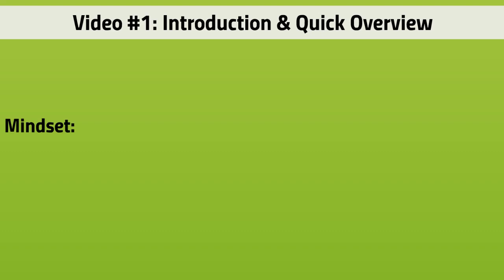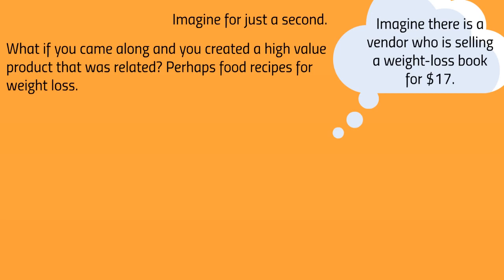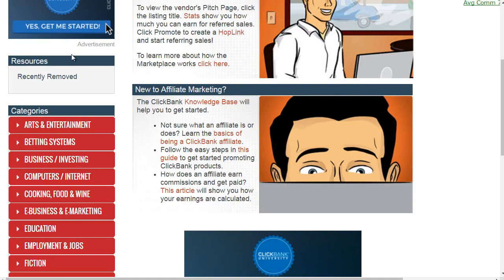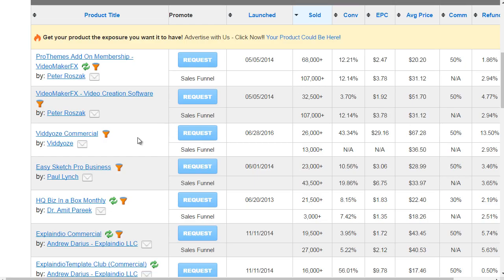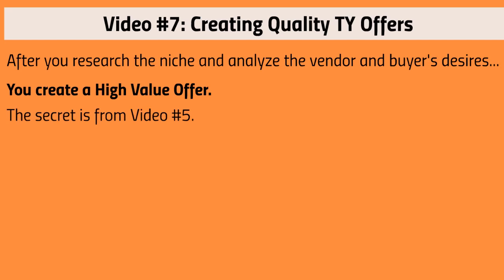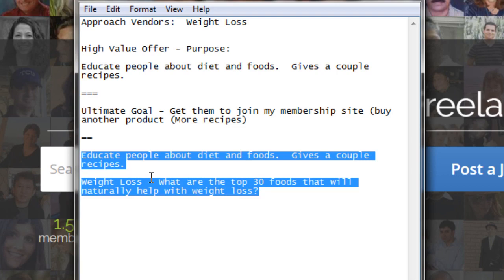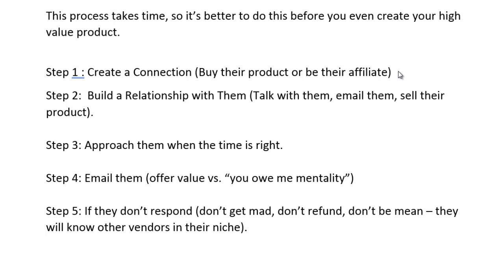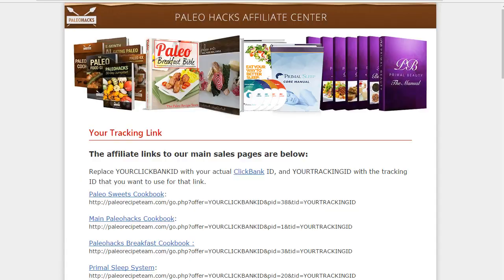101 Building Your Buyers List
Foolproof Viral Strategy... Add Hungry BUYERS To Your Email List By Leveraging Others!

You'll Learn How To:

Have other vendors build your list for you
Establish Credibility Quickly
Create a BUYERS ONLY list!
Gain customer trust and PROVIDE VALUE!
Add New Buyers On AUTOPILOT!